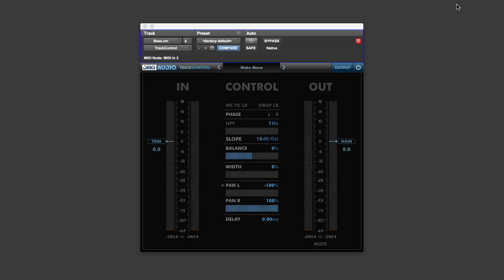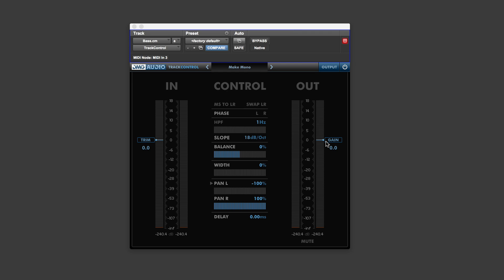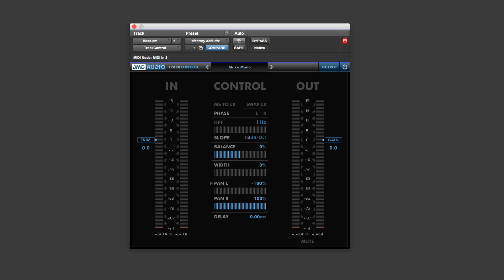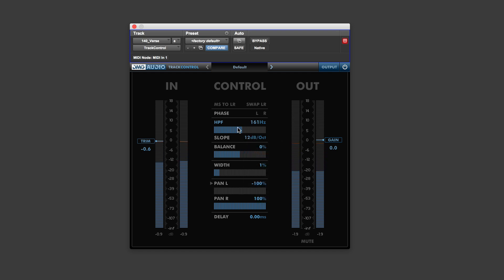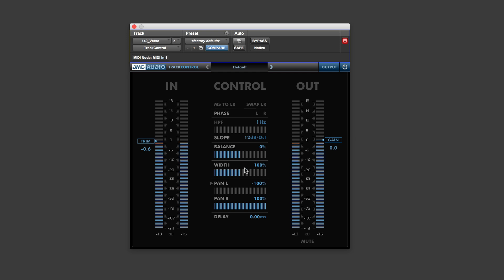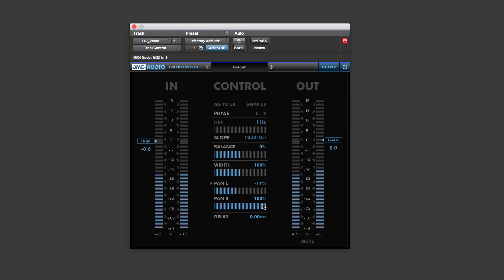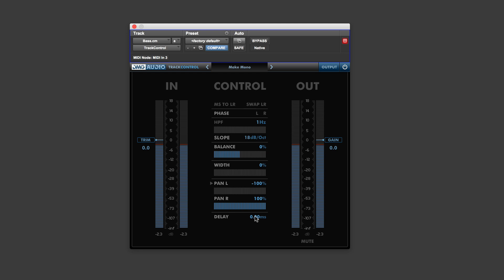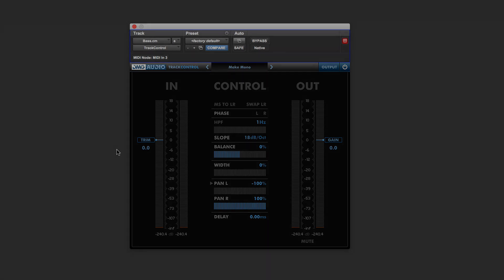Overview of FREE DMG Audio TrackControl Plugin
Russ gives an overview of the FREE DMG Audio Trackcontrol plugin for use in all popular DAWs. AU, VST and AAX formats.

Features of Trackcontrol
Free for anyone with a DMGAudio account (Free signup)
Fully equipped stereo toolkit
M/S encode and decode
M/S and L/R Panning
Stereo Width control
Channelstrip input controls for Phase and LR Swap
High-pass filter with adjustable frequency and slope
Delay both forward and backward in time (on hosts with PDC)
Windows VST, VST3 and AAX as 32+64bit, RTAS 32bit
Mac VST, VST3, AU and AAX as 32+64bit, RTAS 32bit